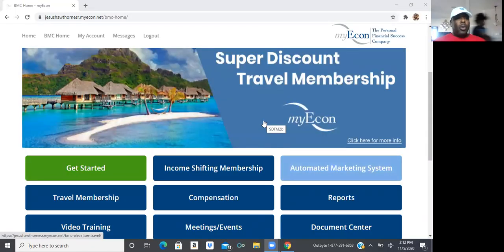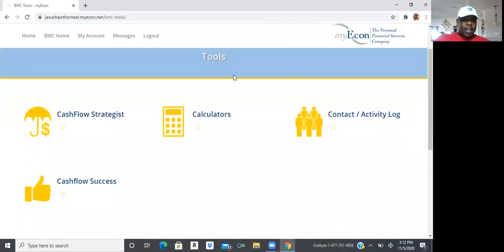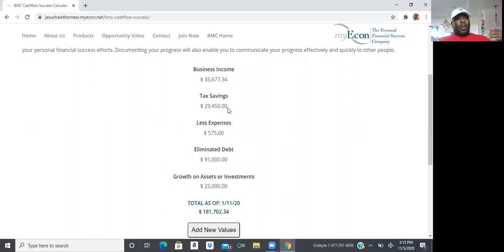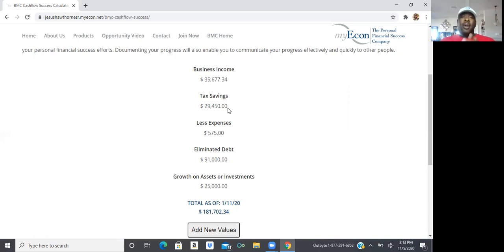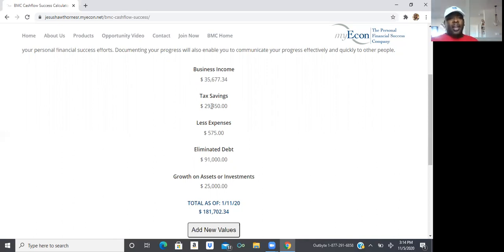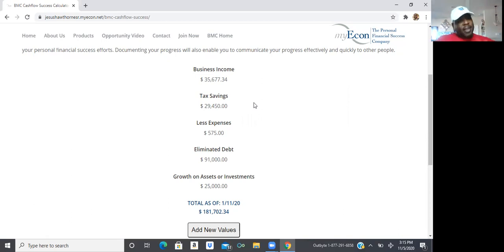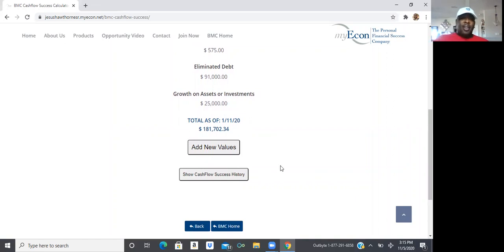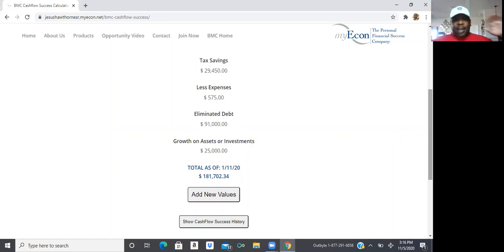10) How to build your Cash Flow Success Story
How do you create success without growing a big team in myEcon?  Watch this video and it will show you how!!!

If you would like for me to help you build your success story and business click this